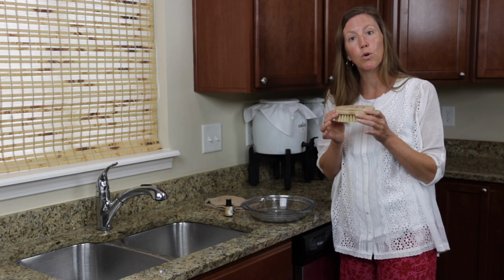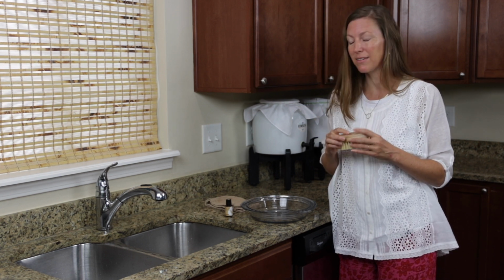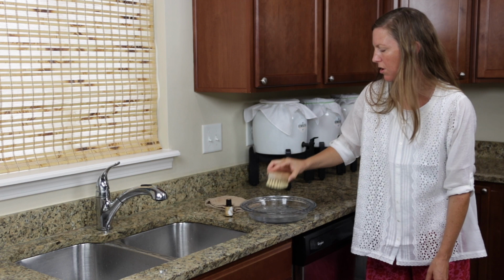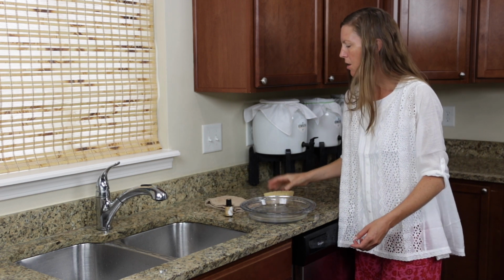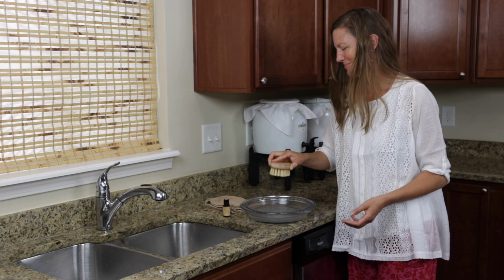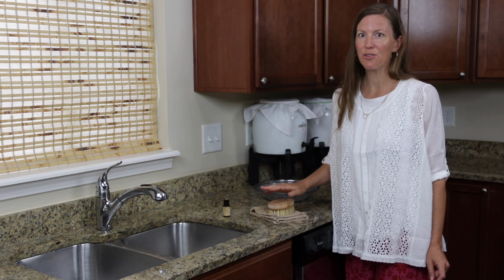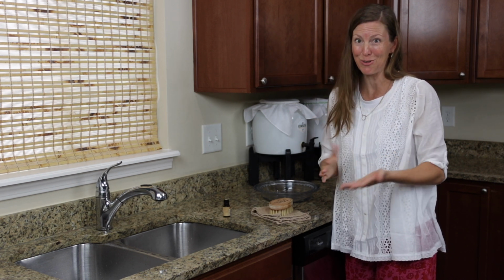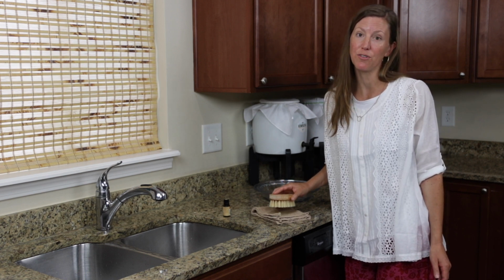How to Clean Your Dry Brush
Most dry brush manufacturers recommend replacing one's dry brush every 3 months, due to build-up of toxic skin cells and bacteria. That's a waste of money and materials, when it's easy to clean a dry brush! This video teaches how to safely and effectively clean your dry brush, without damaging the wood base. It's part of a 3-part series: Part 1 shares what dry brushing is, why we do it, its history. Part 2 demonstrates how to dry brush. {Also, get your FREE 5 Best Ways to Detox eBooklet at eatbeautiful.net }